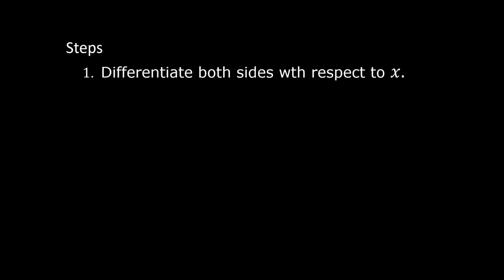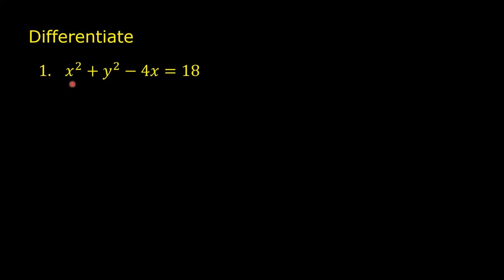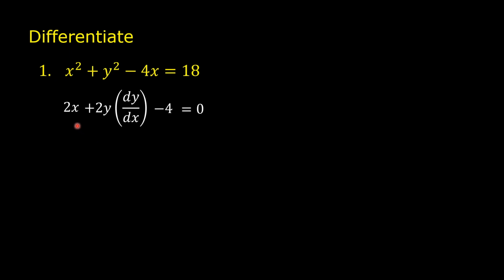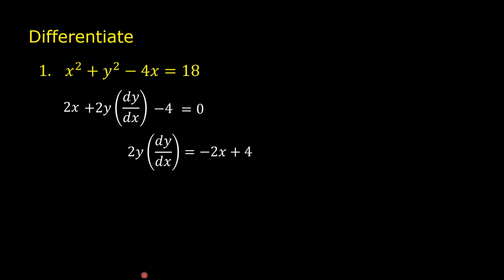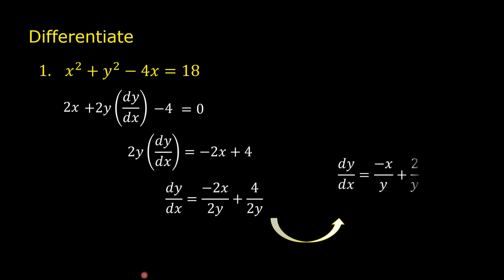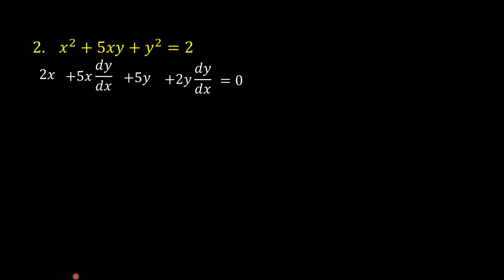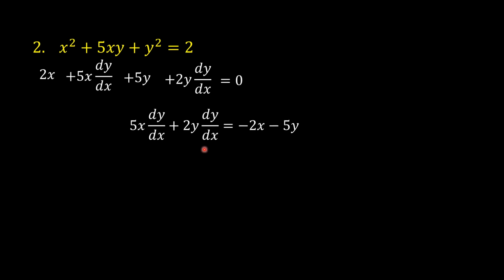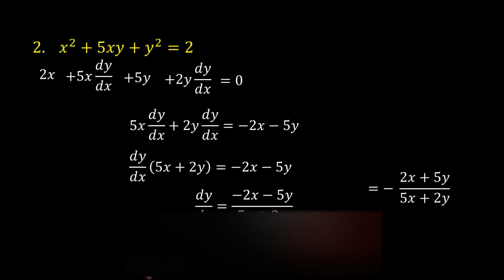Implicit Differentiation | Calculus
This video shows how to do implicit differentiation step by step.